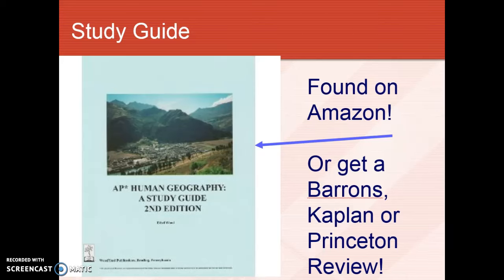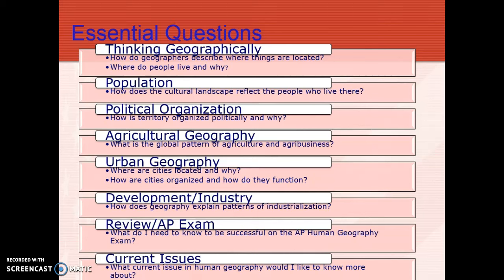AP Human Geography Open House